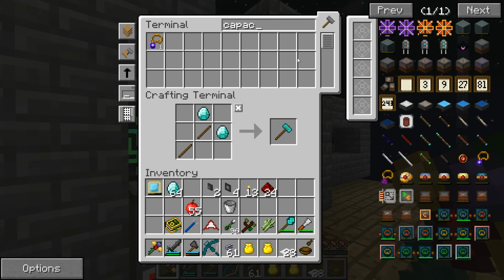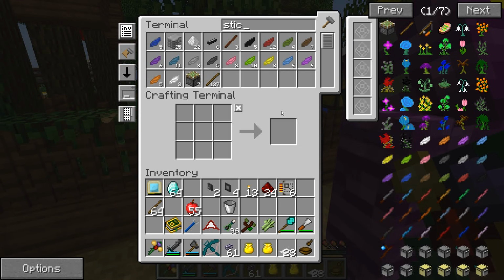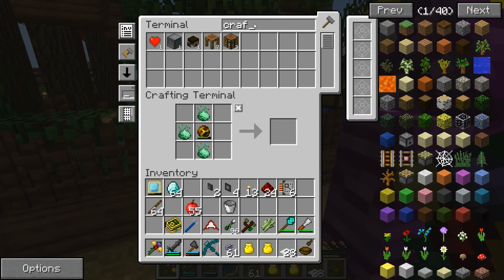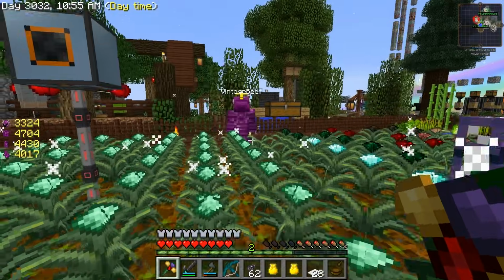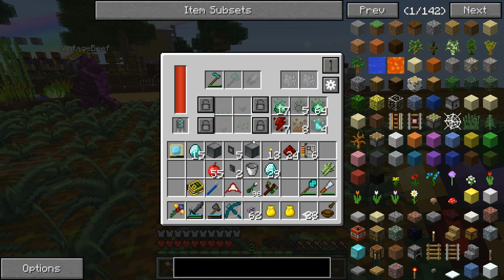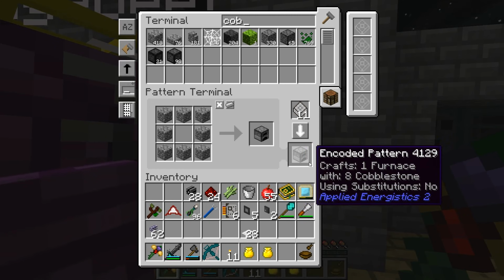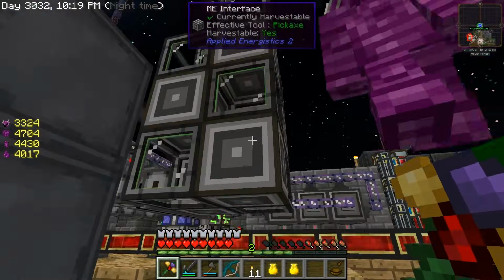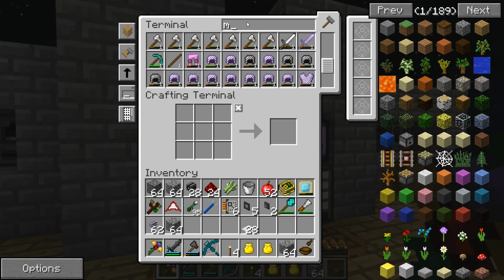Minecraft - Sky Factory #53: Auto Crafting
Minecraft modded. Team Canada is back together again in Sky Factory 2.5. This is a custom mod pack by Bacon Donut where the goal is to build your world while starting out with basically nothing.